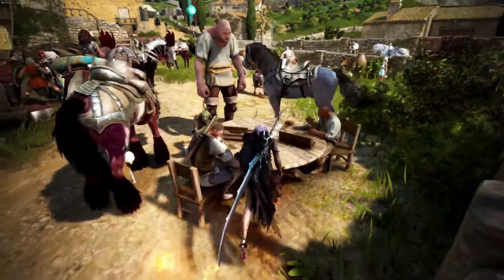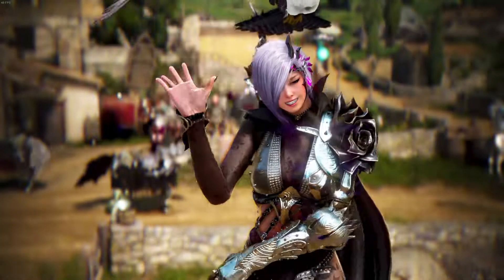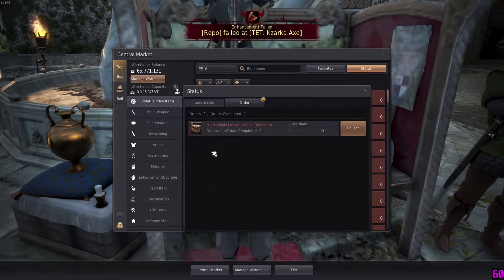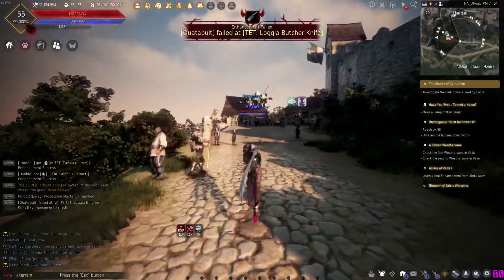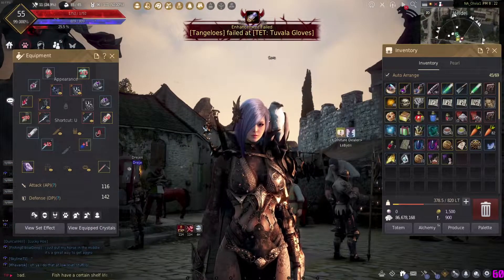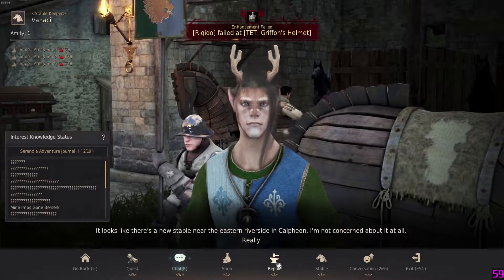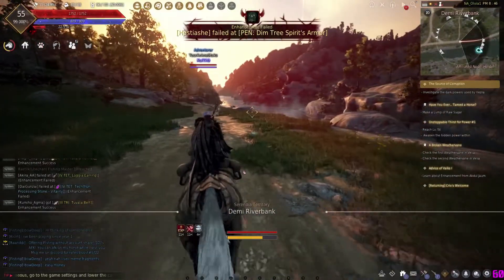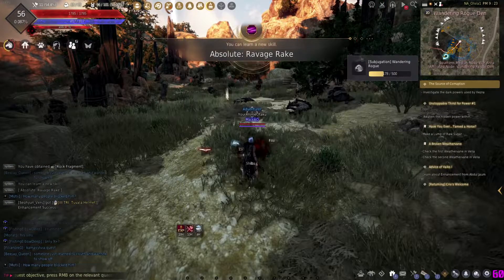💛 I Played Black Desert Online In 2020 Without Spending Money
💛 I Played Black Desert In 2020 Without Spending Money. Today I introduce Black Desert Online (BDO) a really fun MMORPG with breathtaking visuals and outstanding fighting mechanics. So Black Desert Online has been perceived as an "Outrageous Pay To Win (P2W)" MMORPG, but I'm here today showing that I played Black Desert Online without spending any money (No Real Money Transactions) This procedure is only done through the Black Desert Online Central Market, which other players can sell any loot/items received or bought in game for a higher price, depending on the players supply and demand.

💛 Black Desert Online is a sandbox-oriented fantasy massively multiplayer online role-playing game developed by Korean video game developer Pearl Abyss and originally published for Microsoft Windows in 2015.

💛 FOLLOW MY OTAKU MEDIA!